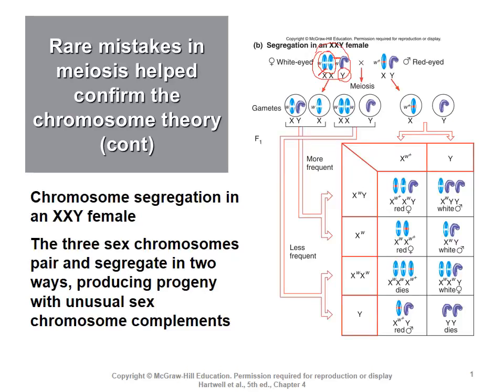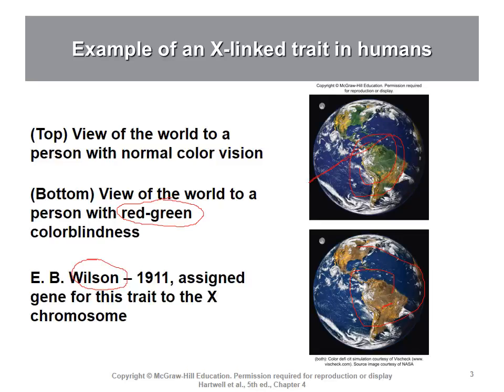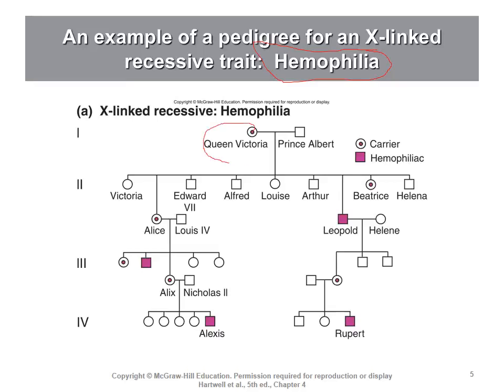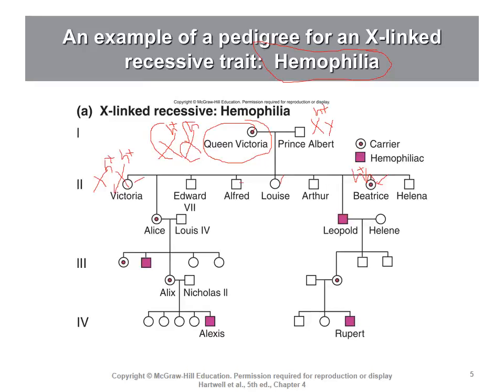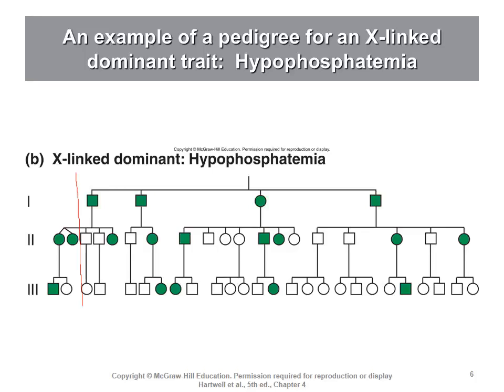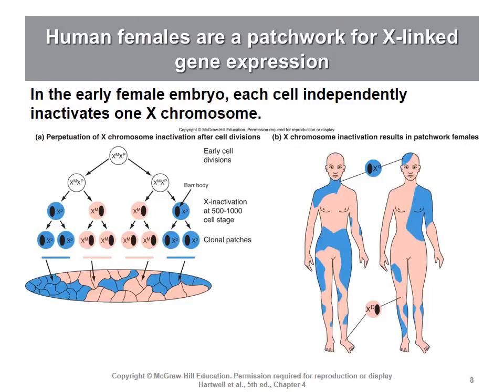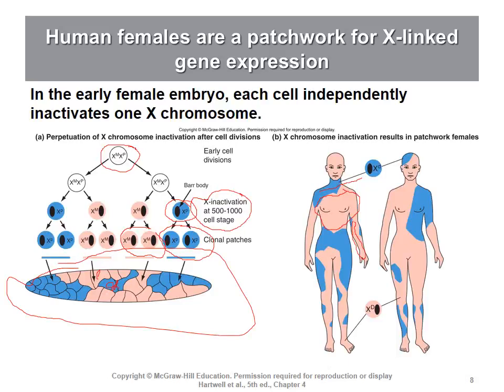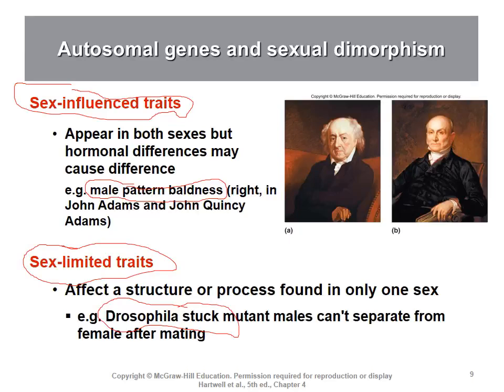Genetics - CH.4 Part.4